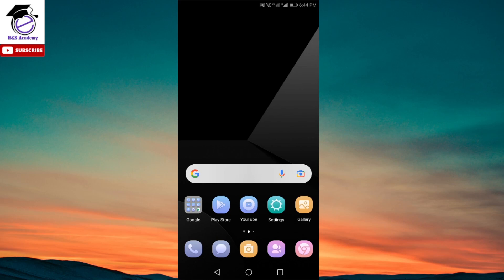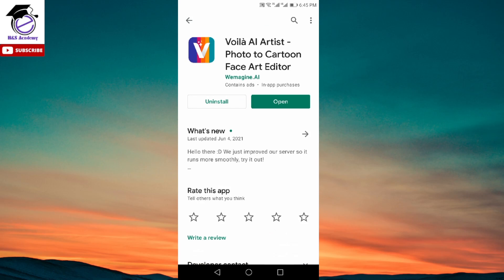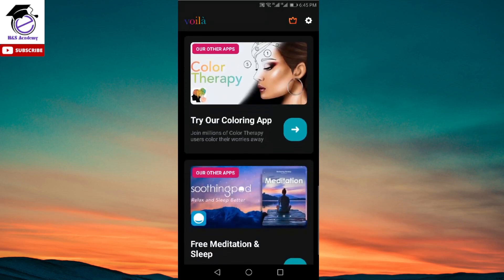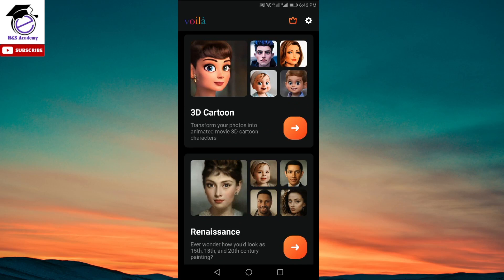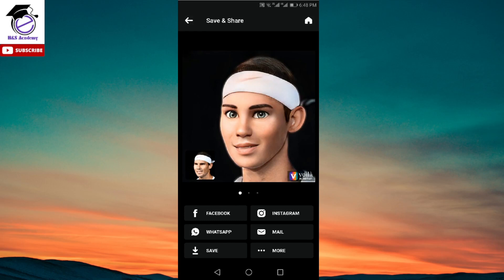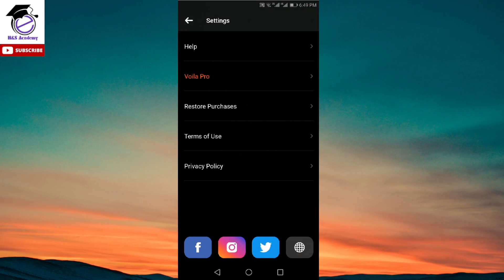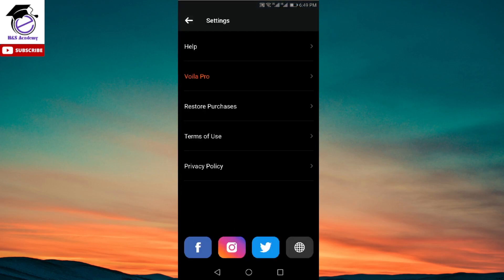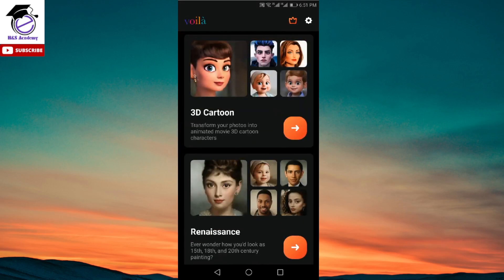Voila App or Viola App - How to Use Voila App - Voila AI Artist - Cartoon Yourself App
Is it Voila App or Viola App? Learn How to Use Voila App or Voila AI Artist. This app is also famous as Cartoon Yourself App.

Voilà AI Artist - Photo to Cartoon Face Art Editor is the full name of the app on Playstore and Voilà AI Artist Cartoon Photo on the App Store.

Voila App is mostly being misspelled as Viola App or Viola AI Artist but if you search for either of these then it should pull out the same app for you.

Voila App turns your photos into pieces of art like Funny Cartoon, Renaissance Painting, Hand Drawn Caricature using Human creativity and AI technology.

Viola app can be used as a cartoon yourself app so you can cartoon yourself on Facebook. Now if you wanna know how to cartoon yourself on Facebook or how to make a Facebook cartoon of yourself then this is the right app for you.

Cartoon me app, cartoon picture app, cartoon photo app, viola picture app, viola ai app, cartoon character app, viola cartoon app, Disney character app are some of the other names of voila app.

In this video, I've explained how to use Voila App in detail and how you can create amazing cartoon pictures by using this app for free.